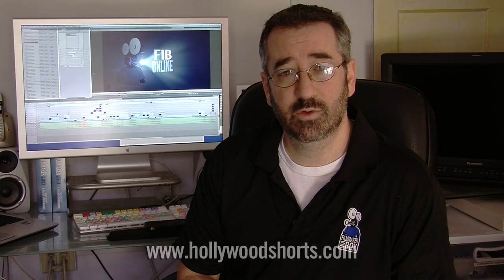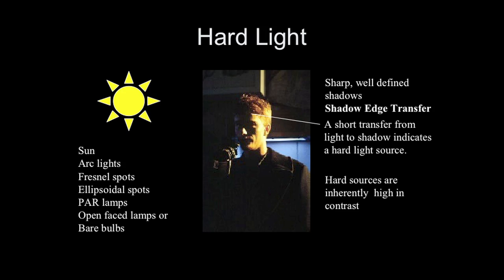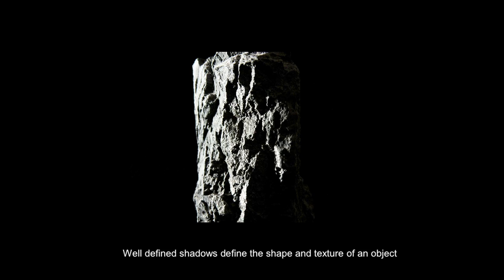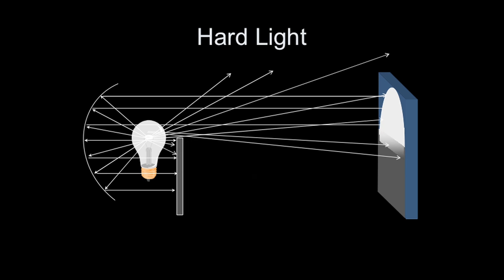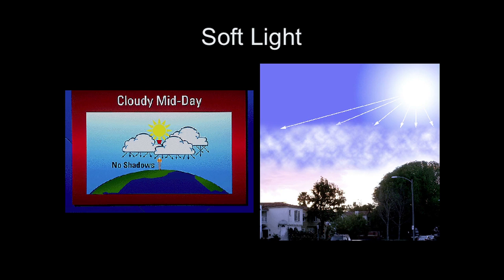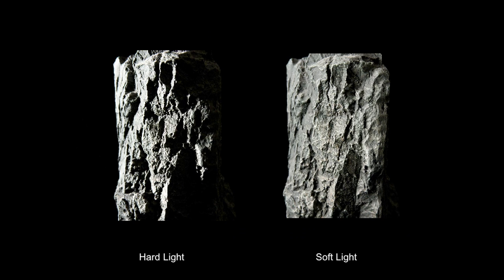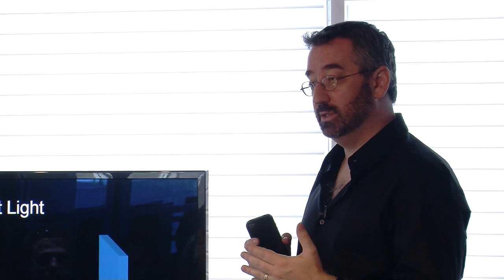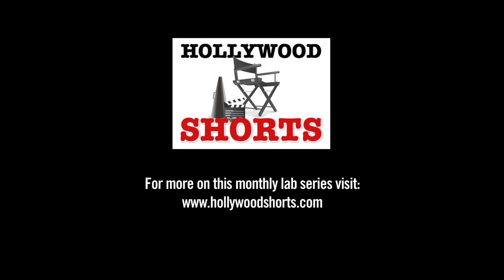FIB Online - Understanding Light Quality: Hard and Soft Light